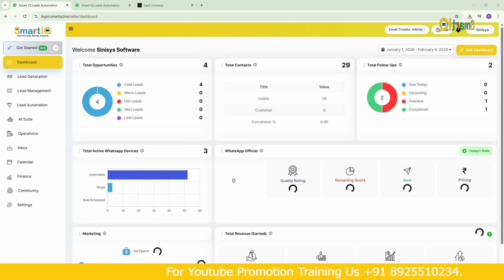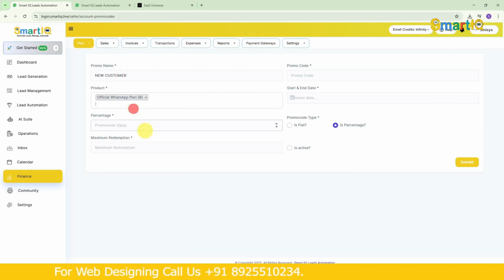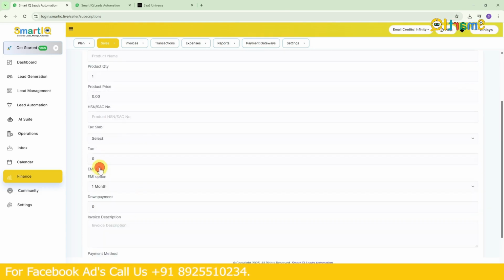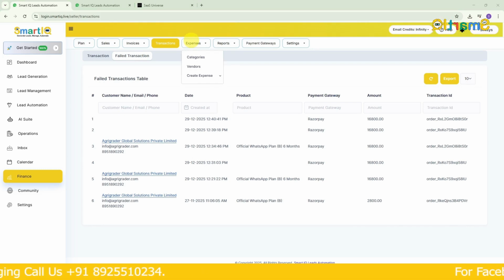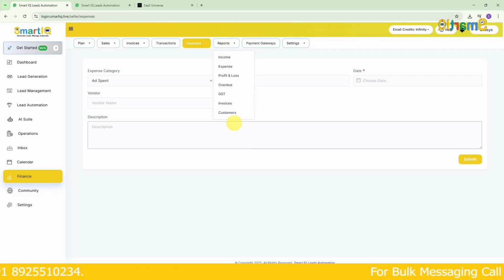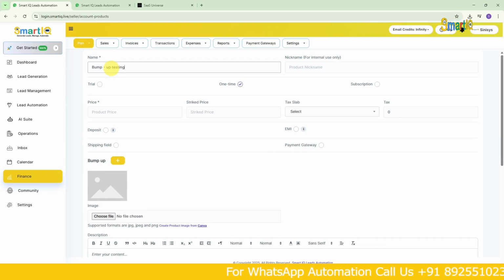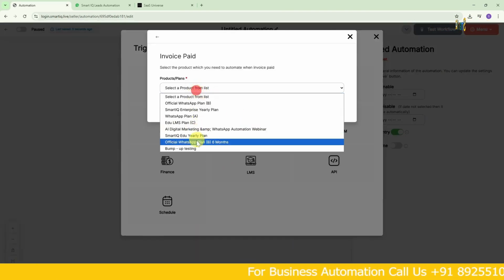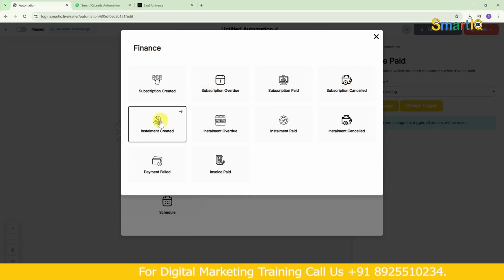Manage Business Finances in One Dashboard | SmartIQ (In English) | WhatsApp Automation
Fix Your Appointment for WhatsApp Automation Services + Free Demo

Timing : 10.00 A.M to 5.00 P.M

Managing business finances doesn’t have to be complex ❌
With SmartIQ Finance, you can track, manage, and analyze your finances from one smart dashboard.

In this video, you’ll learn how the SmartIQ Finance feature helps you:
💰 Track income and expenses in real time
📊 Monitor cash flow with a clear financial overview
🧾 Manage transactions and records easily
📈 Generate financial reports for better decisions
🔔 Stay on top of payments and financial activities
⚙️ Reduce manual work and spreadsheet dependency

✨ Track smarter. Control better. Grow faster.
👉 Manage your business finances the smart way with SmartIQ.